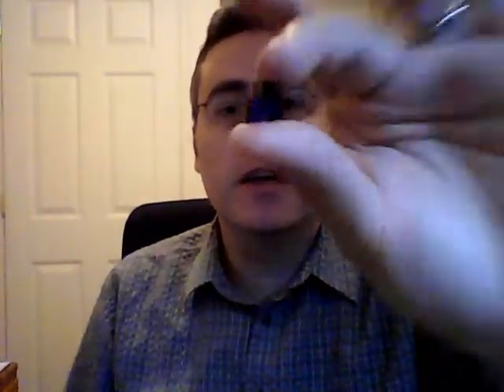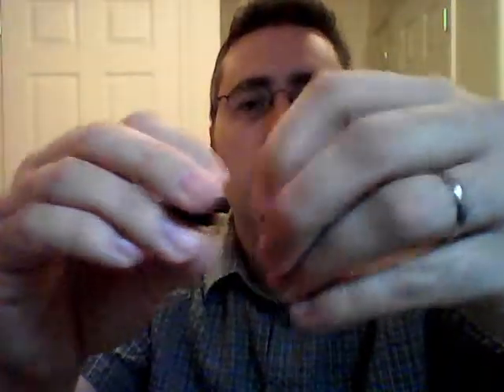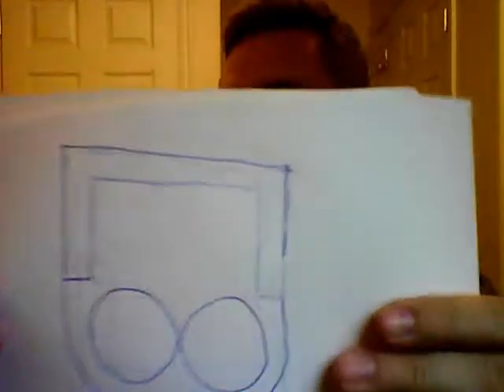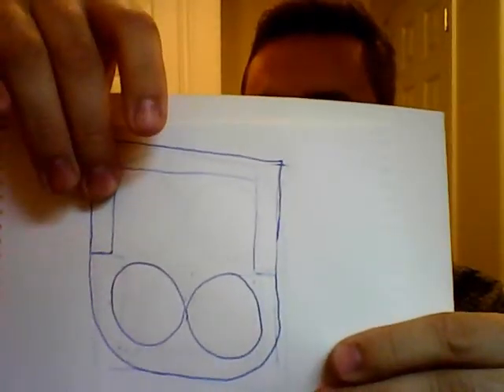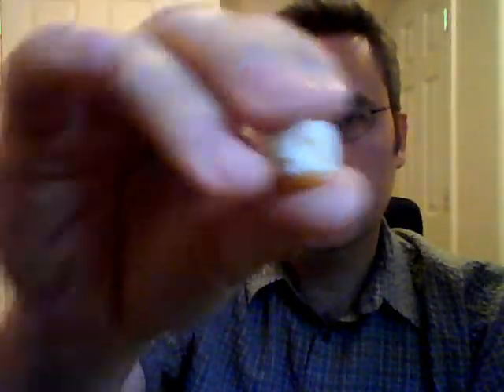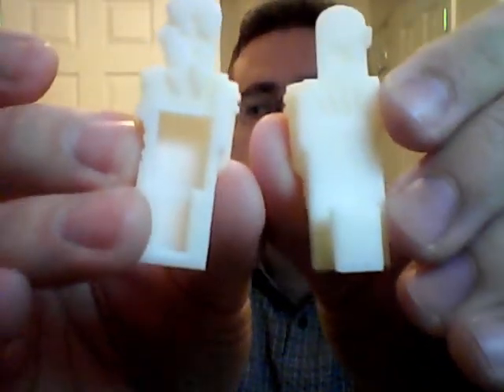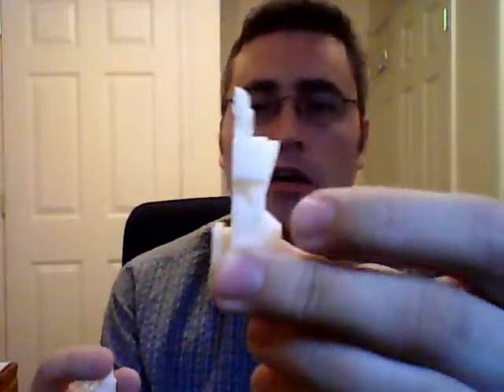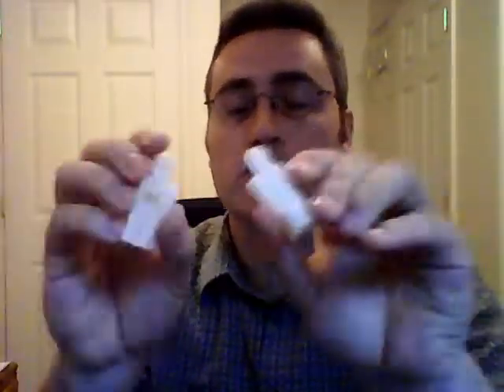JoesMakerbot Action Chess progress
Sometimes pictures don't do a design justice. I've finally figured out a coupling that will mate with itself and print successfully and stable. I'm really happy with this one. New chess design and new print coming soon.